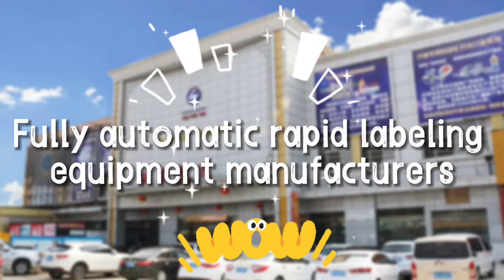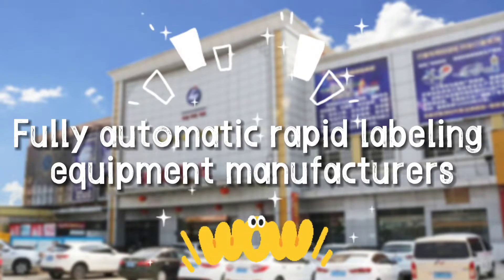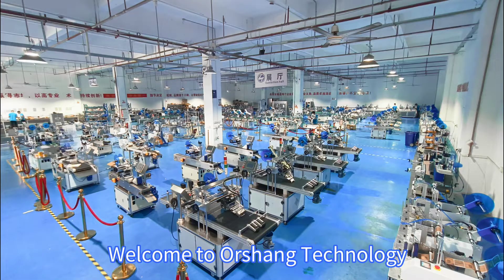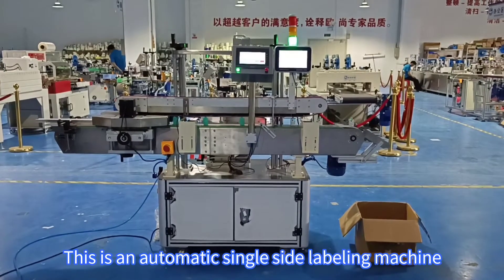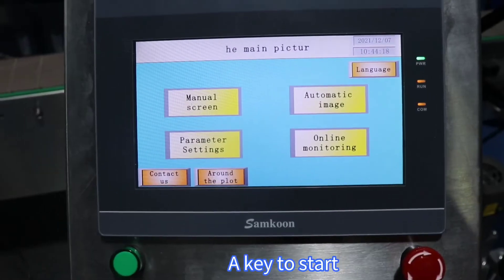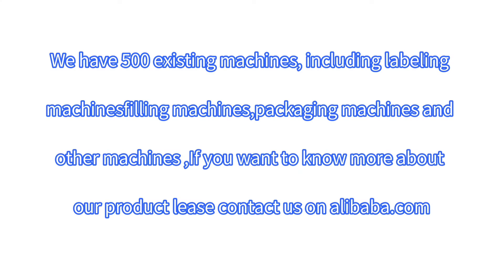Fully automatic rapid labeling equipment manufacturers